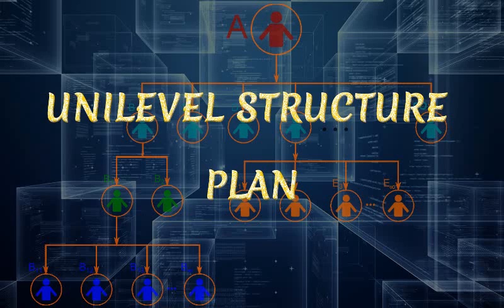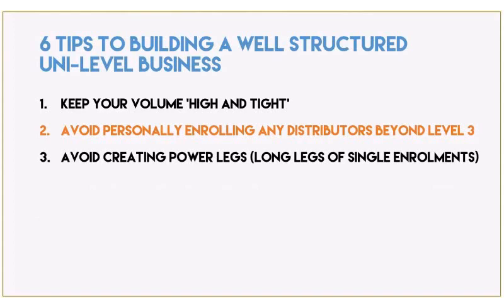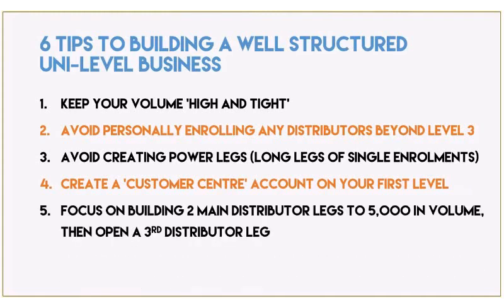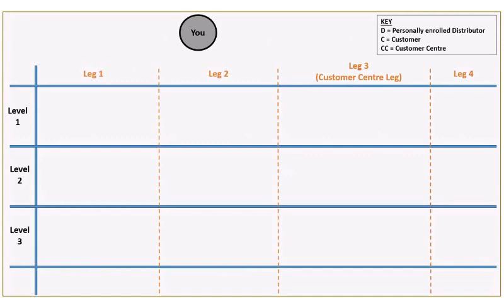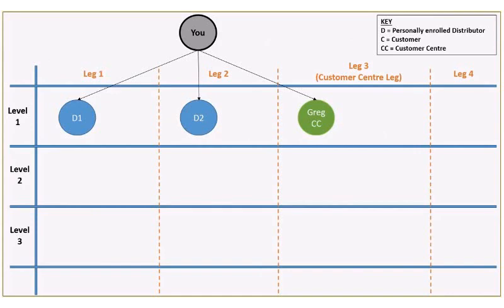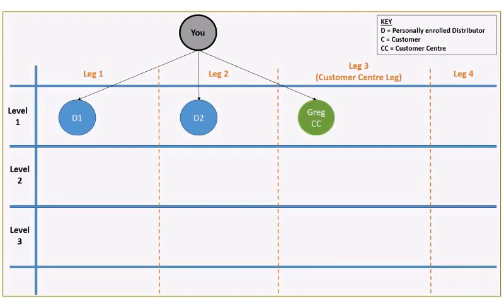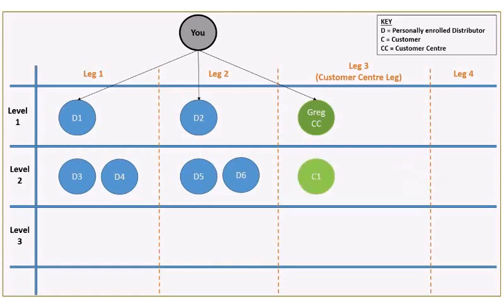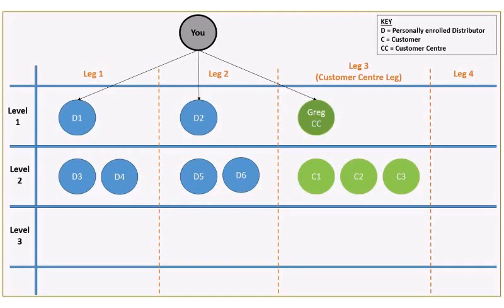MLM Unilevel Plan Script | MLM Unilevel Script PHP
Unilevel MLM plan Script is surviving for many years in multi level marketing. The major motive of this Unilevel plan to gain benefit and it has simplicity. This mlm unilevel script is easy to understand so you need not put much effort to know about it. As the name specifies, this Unilevel plan allows you to sponsor a single stream of distributors. There is no restriction or limitation regarding to the width for this plan as such.

The main aim of this MLM Unilevel Plan Script is to engage a large number of distributors at the front end and also motivate them to do the same that is added more number of members. This plan is very much apt for part timers to earn a reasonable income.

Skype : vsjayan